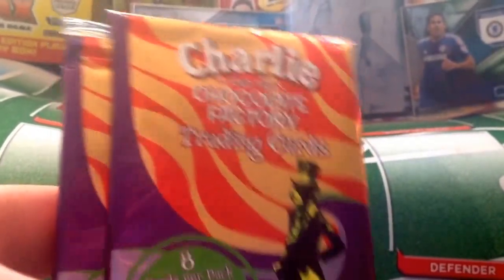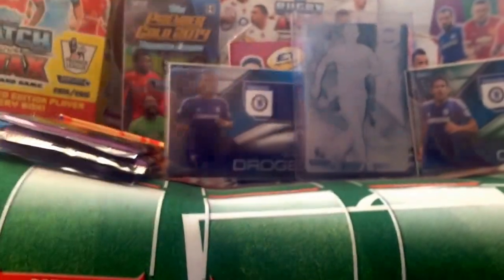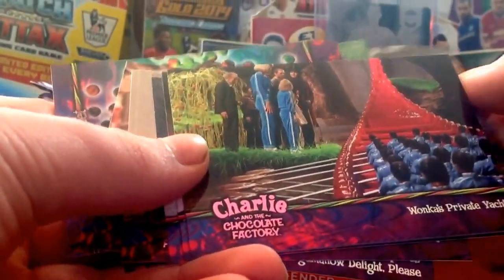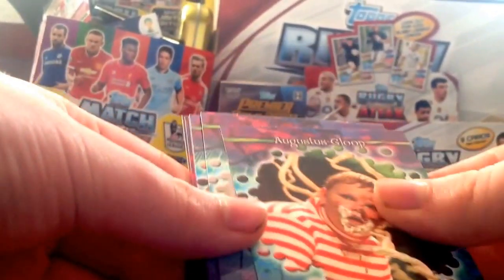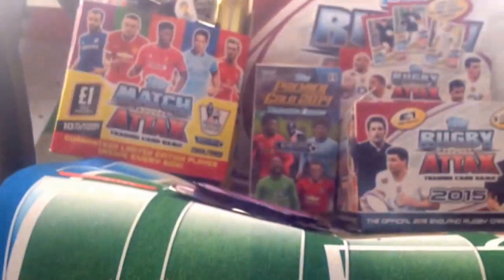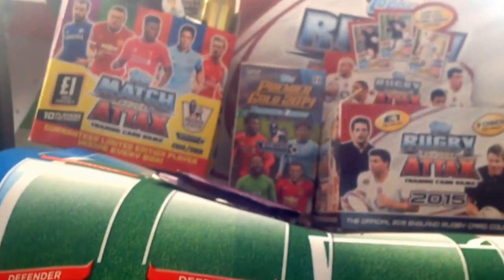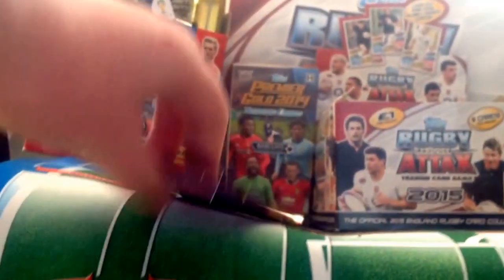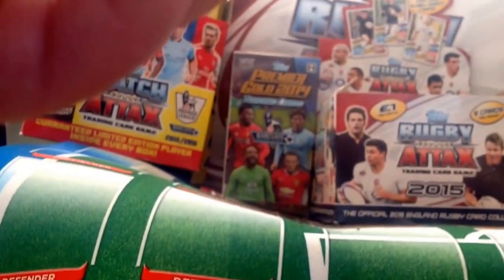Charlie And The Chocolate Factory Trading Cards 5 Packs